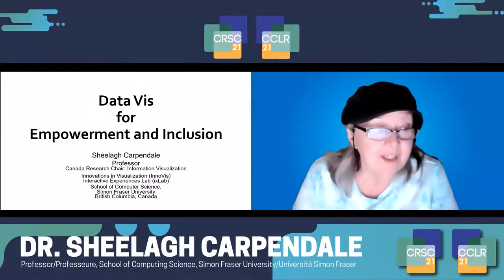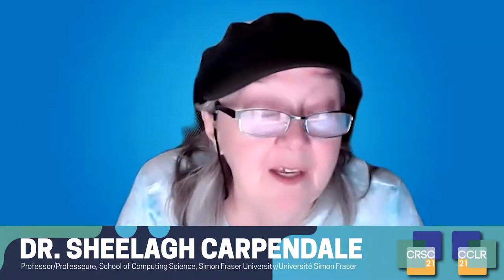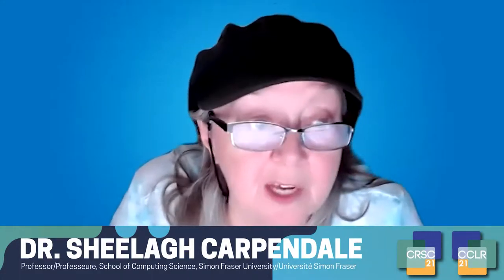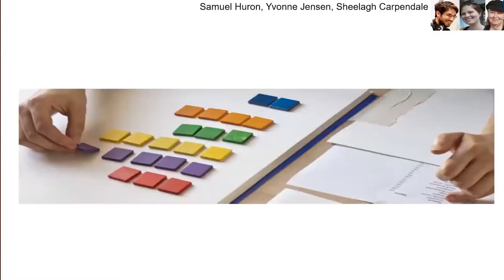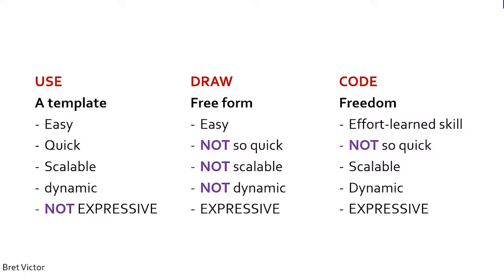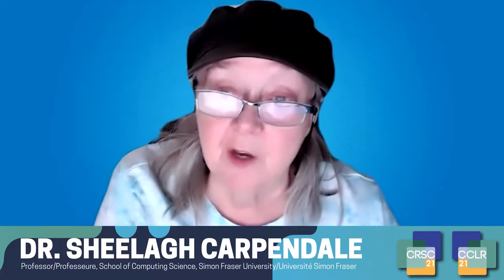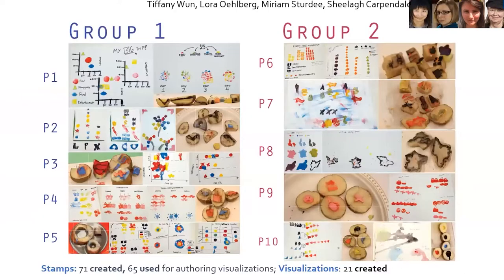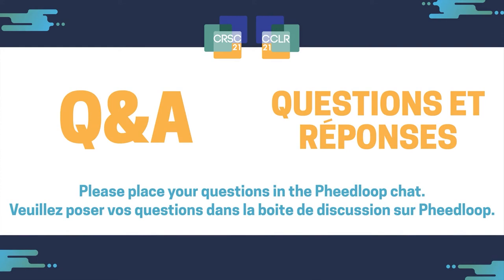Data Visualization for Empowerment and Inclusion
Dr. Sheelagh Carpendale
Canadian Research Software Conference (CRSC2021)

Dr. Sheelagh Carpendale is passionate about the impact of data visualization for empowerment and inclusion. In this talk, Sheelagh will discuss the moments in her research history that led her to change the way she thinks about data, and step through the process of discovering the importance of how to make visualizations more empowering, engaging, and expressive so they can work better for us as externalizations. Building upon these points will be a discussion about data feudalism and the importance of us staying connected to our data heritage.